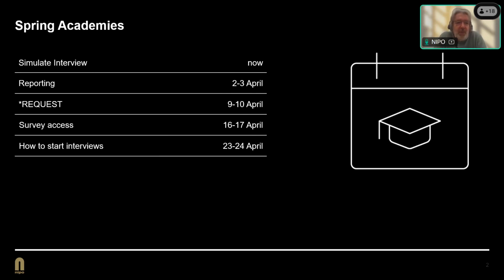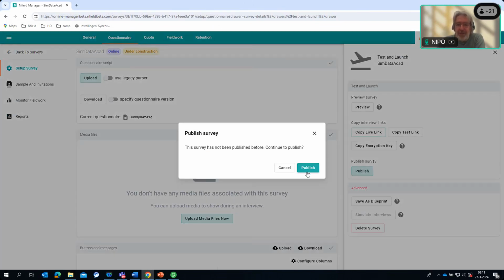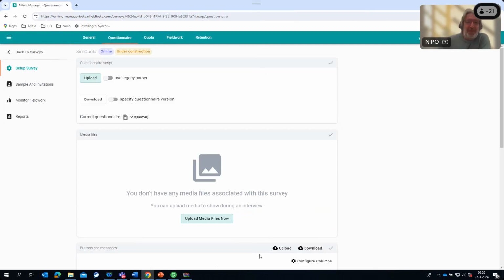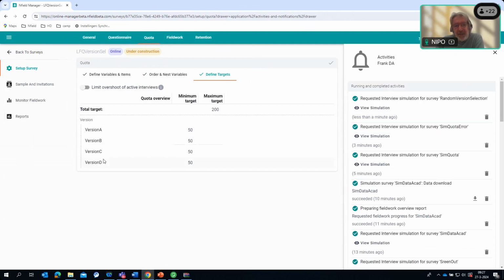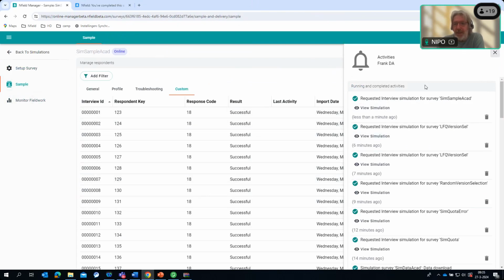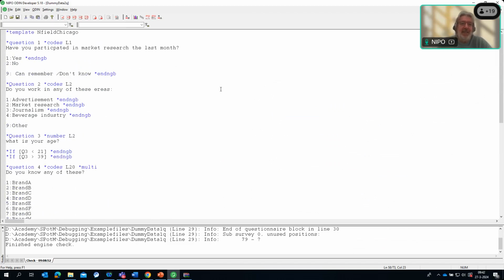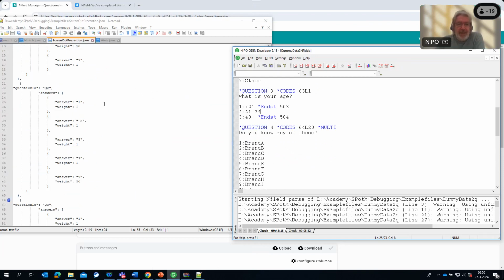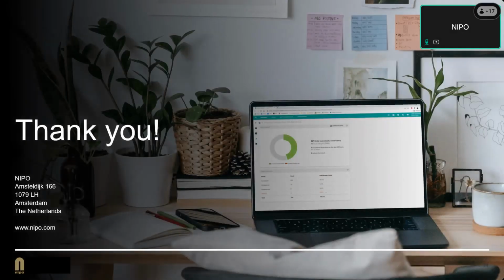Academy #46 - Simulate Interviews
This session concentrates on the different scripting debugging techniques and processes Nfield offers, by introducing a new feature called Simulate Interviews. This feature is a replacement and important enhancement on the generate dummy data option in the NIPO ODIN Developer.